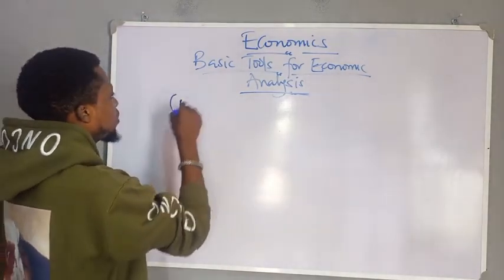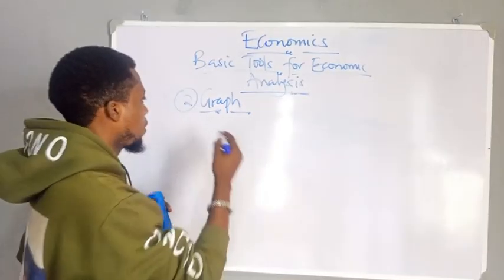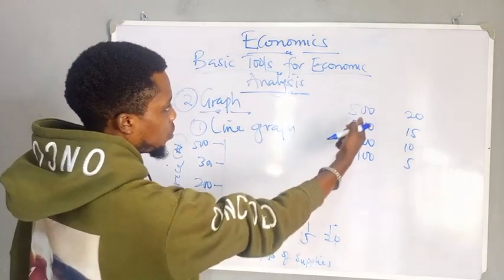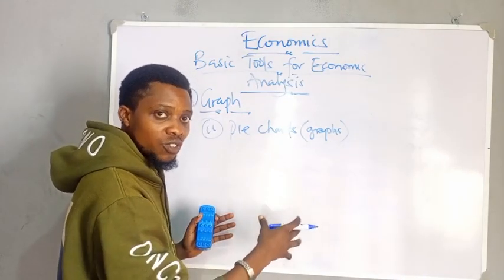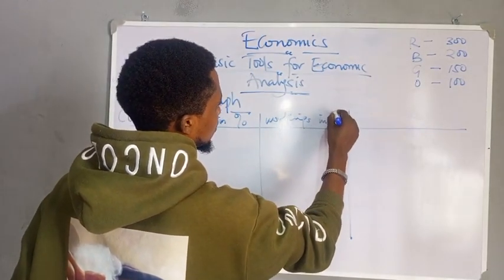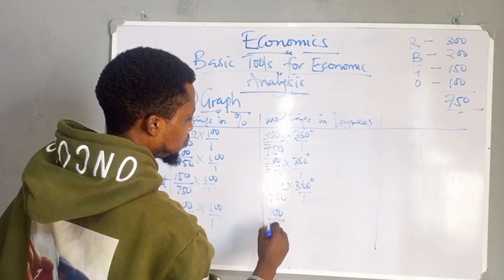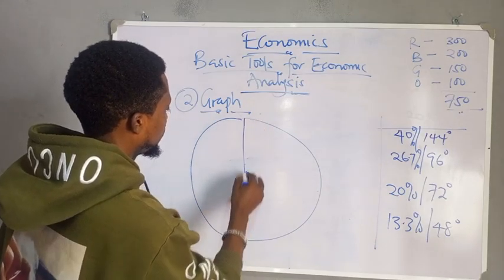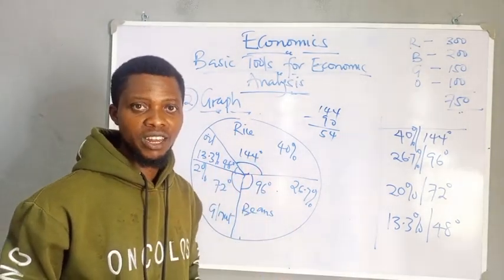BASIC TOOLS FOR ECONOMIC ANALYSIS.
This is an indepth explanation of the basic tools for analyzing economic phenomenon. This tools includes: tables, charts & graphs, histogram, etc. An understanding of the use of these tools make it easier for you to navigate your way when using advanced tools.